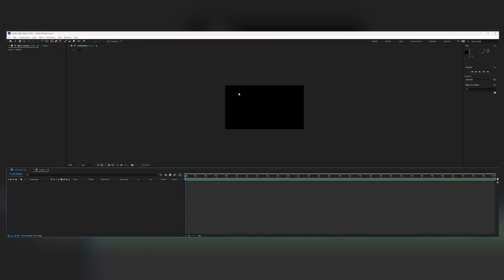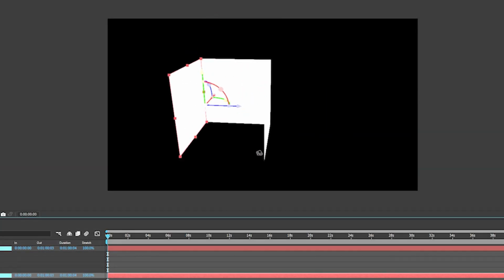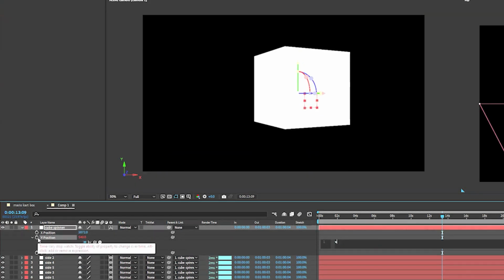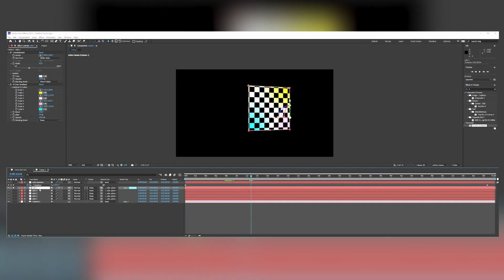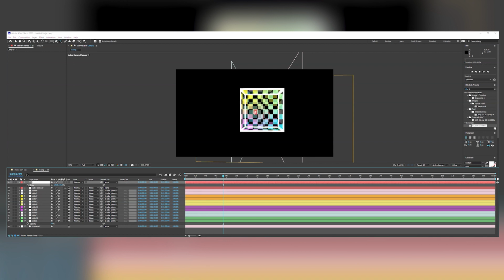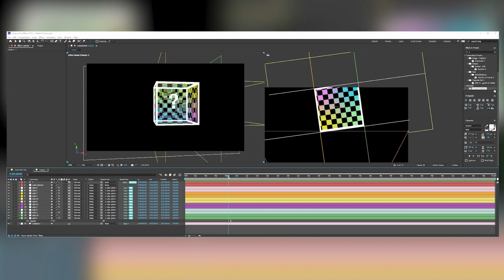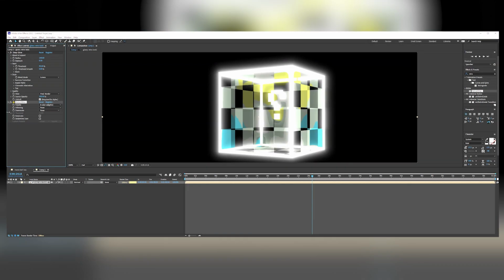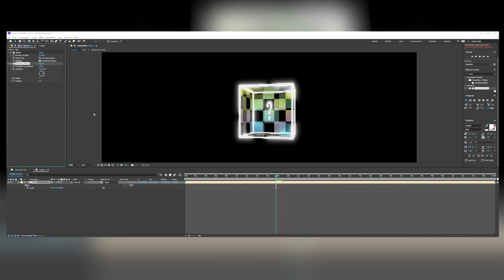How To Make A Retro Mario Kart Box In After Effects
I perfected the process to make a customizable Mario-Kart Box in After Effects!! Stick around to the end to learn all the cool retro effects!!